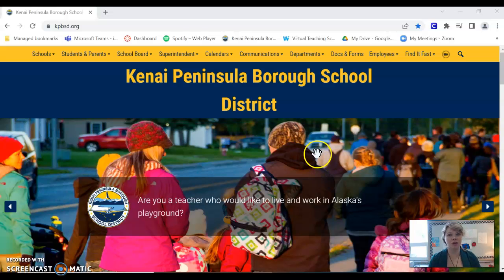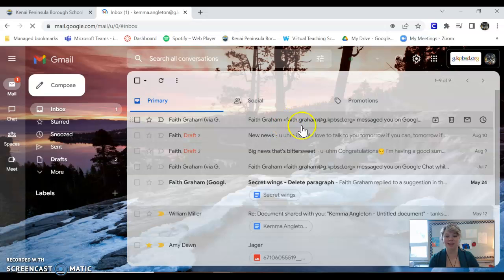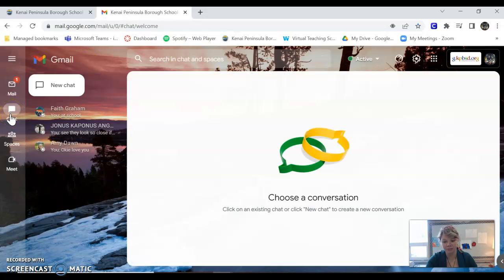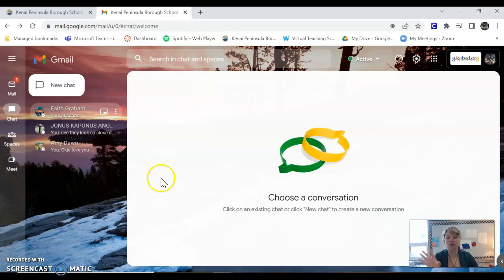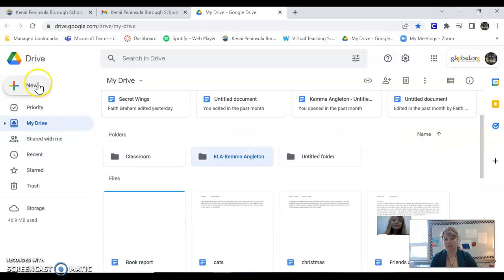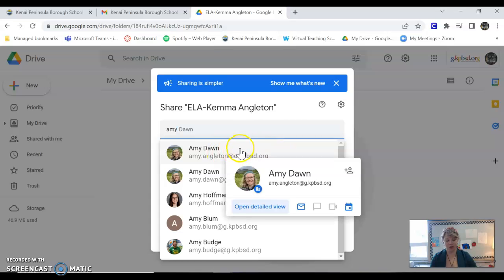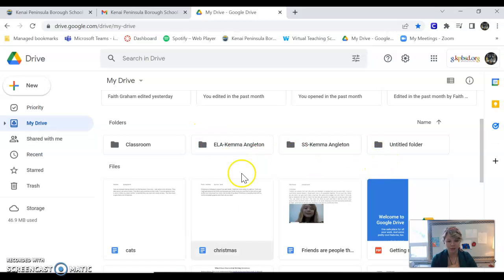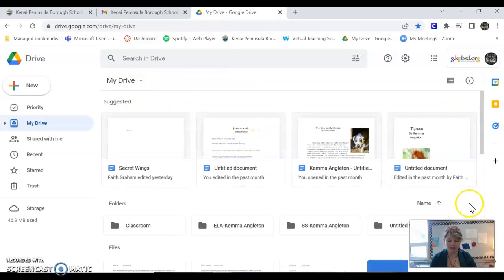G-mail and Drive